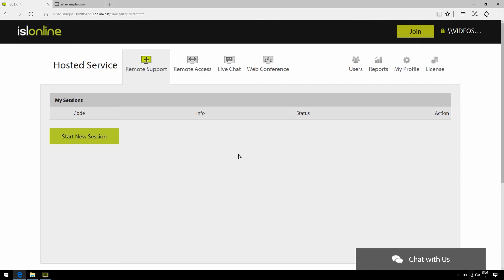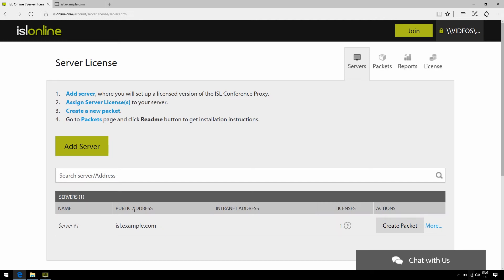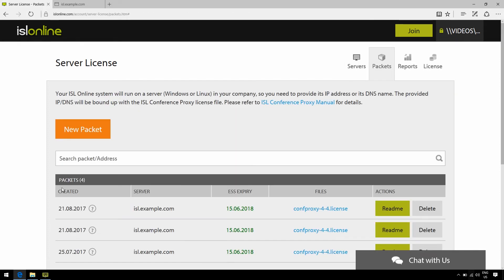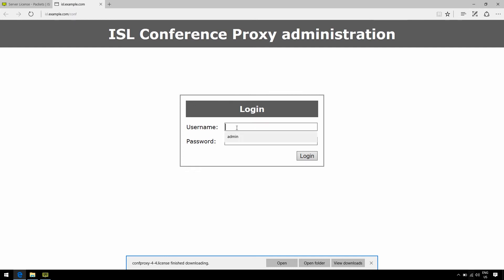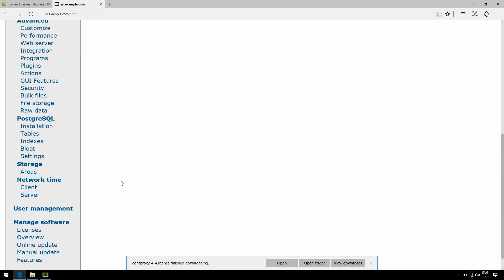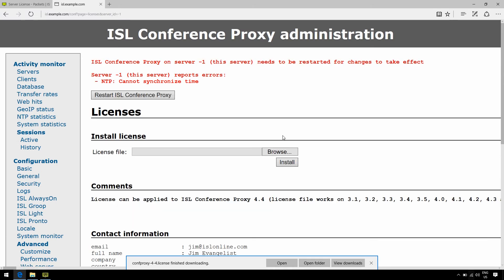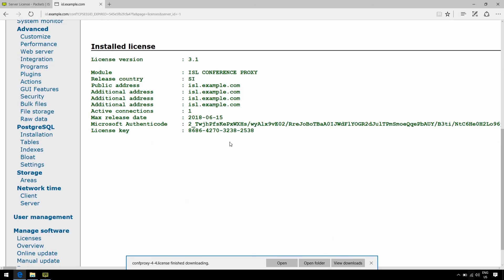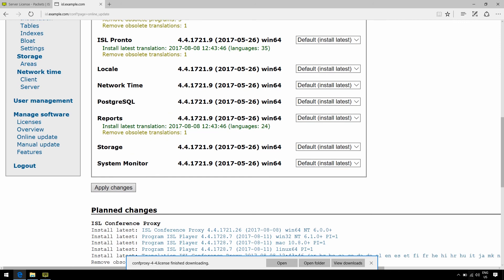Update Server License | ISL Online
Quick guide how to update ISL Online server license.